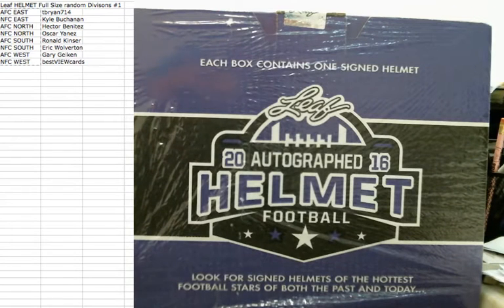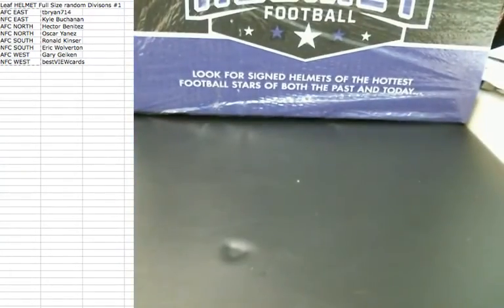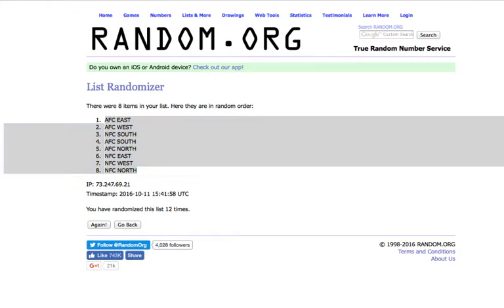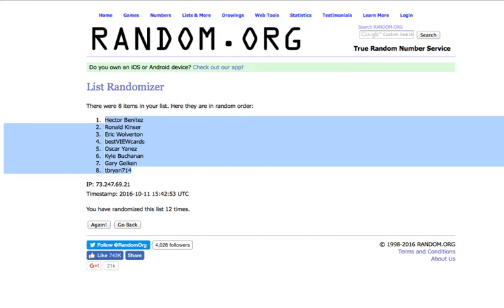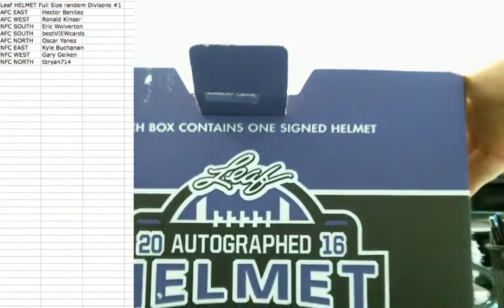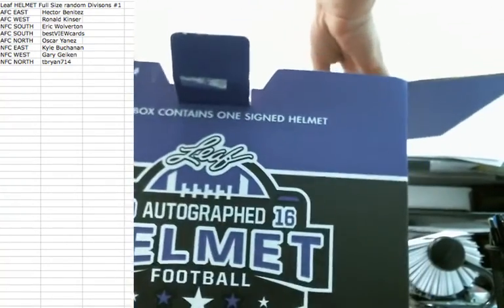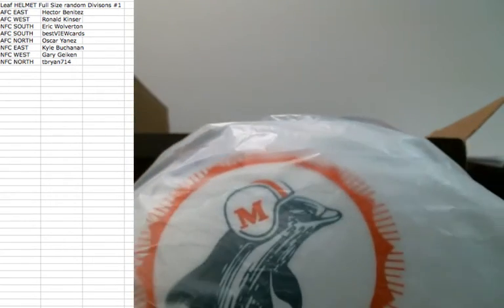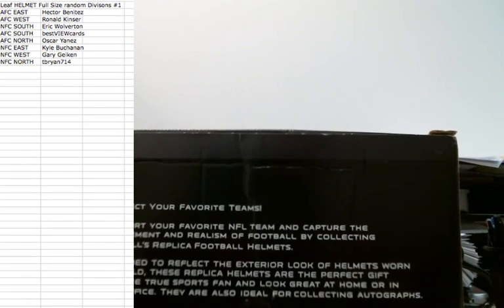2016 Leaf Full Size Helmet Random Divisions #1 October 11 2016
Bob Griese Miami Dolphins AFC EAST